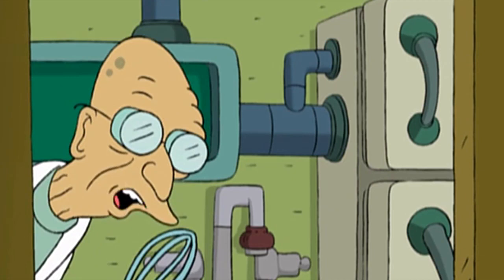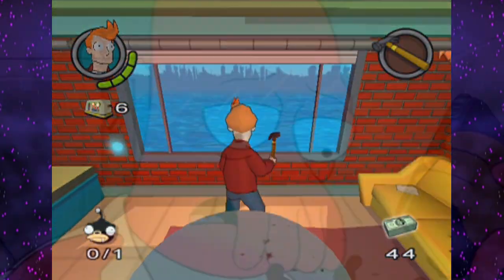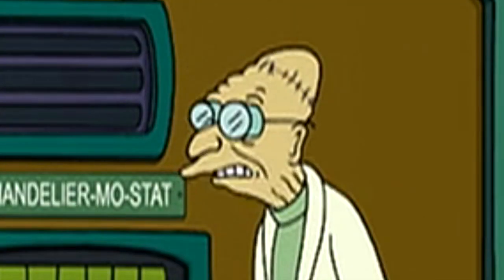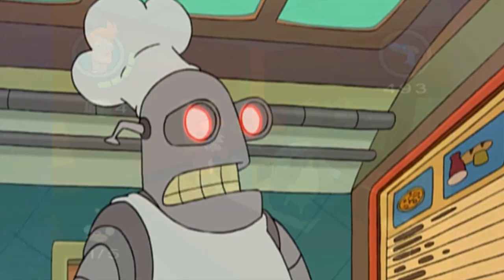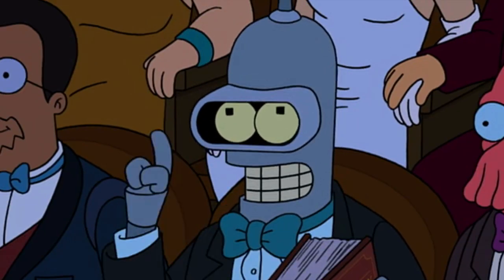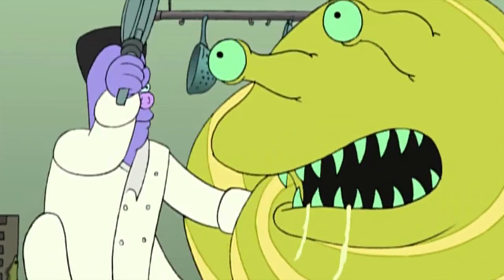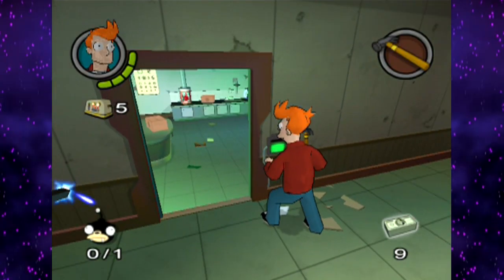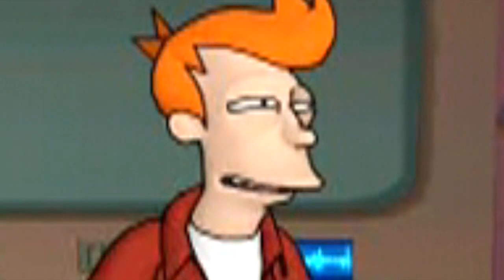Futurama PS2 Easter Eggs Part 2: Owl Theory Update/Hidden Alien Language Codes | i don't have a nose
Hey everyone! So, a funny thing happened when I was uploading the Easter Eggs video. I discovered another small detail about the owl theory that I ordinarily would have included in the previous video. So this is a brief follow-up video. If you haven't seen the previous Easter Egg video, I suggest you watch that one first or this one won't make much sense. The latter half of this video discusses the secret alien language codes found in the game. While I don't consider them to be easter eggs myself, I felt they were worth a mention.

And yes, I am aware of the irony that despite having 'Easter Eggs' in the title for this video, technically no easter eggs are discussed, but I wanted to make it clear that this video follows on from the previous one.

Hope you enjoy once again, guys!

Michael